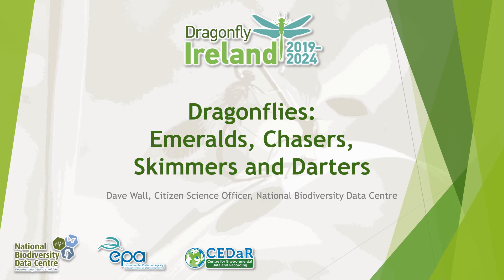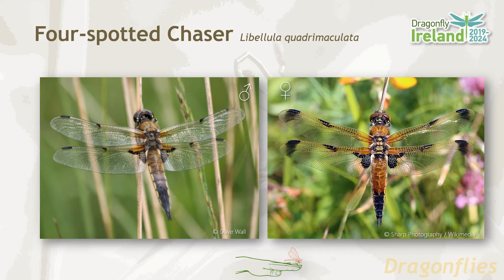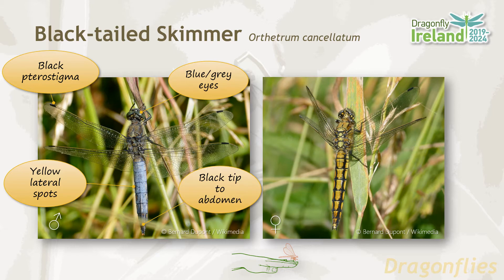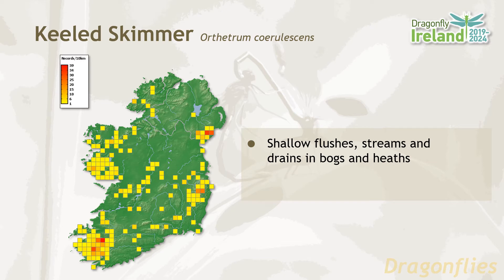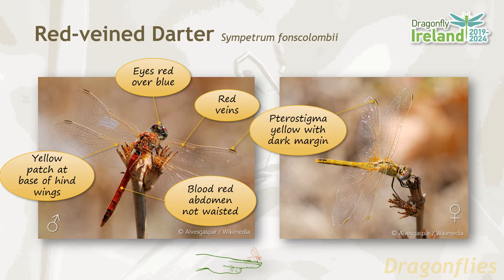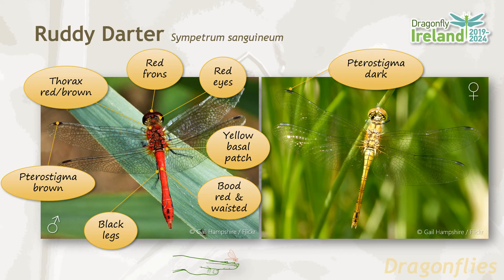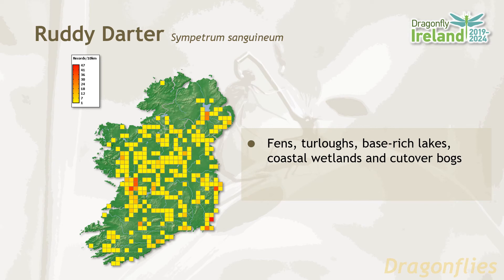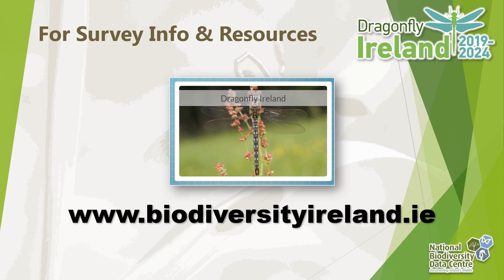Dragonfly Ireland Dragonflies Skimmers and Darters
This tutorial brings you through the identification features of the Emerald Dragonflies, Chasers, Skimmers and Darters.